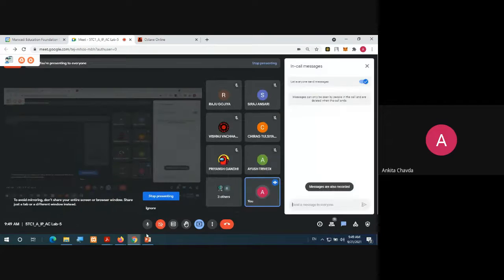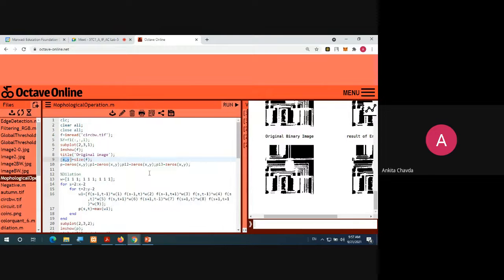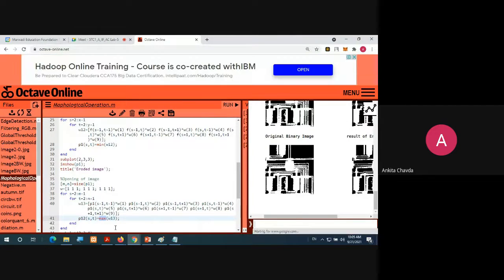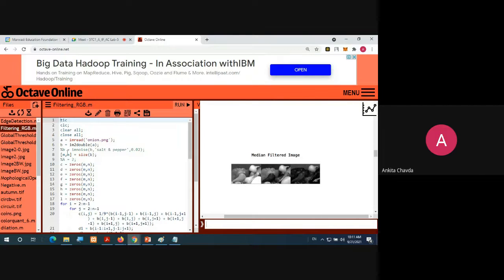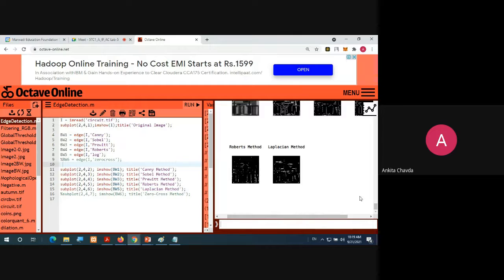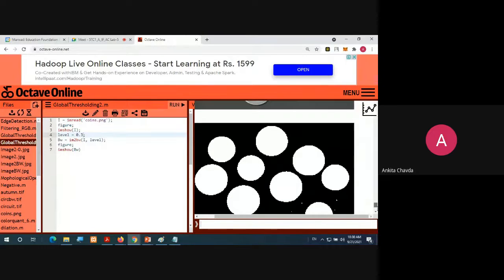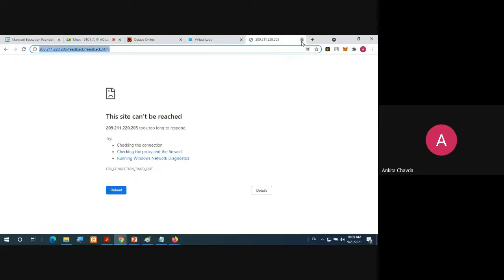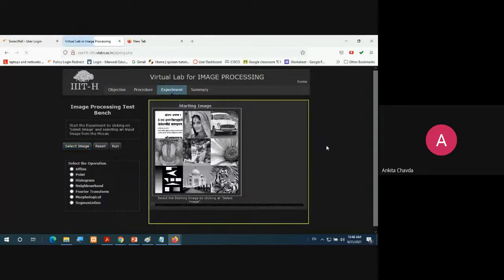5TC1 A Practical-5,8,10 AC 21 09 2021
5 Write a program for image segmentation
        a. Loacal thresholding b. Global thresholding
8 Write a program for edge detection.
10 Write a program to implement morphological operations.

Virtual lab- 8,9,10